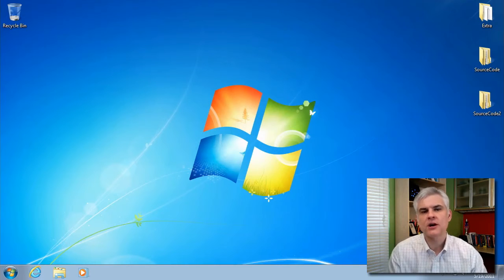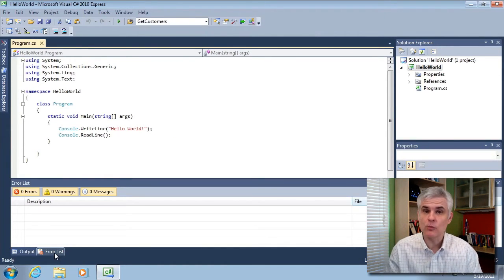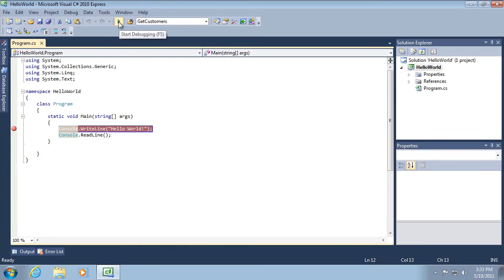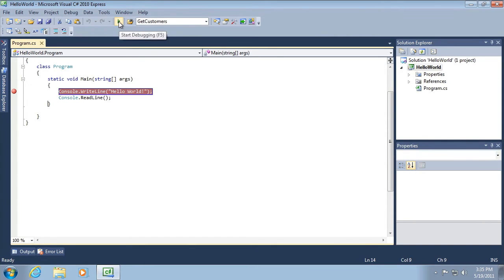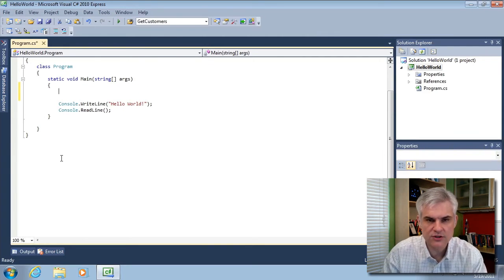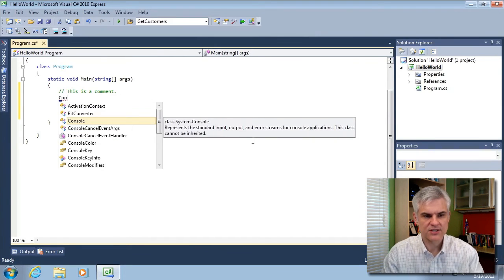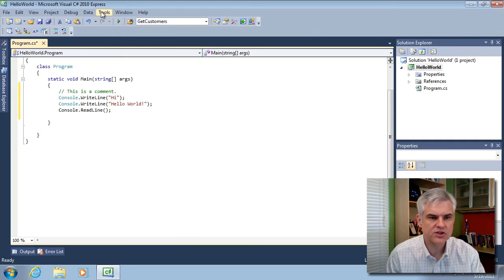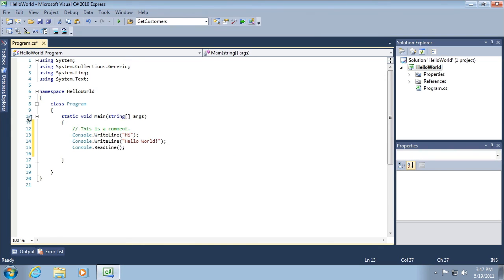04QuickOverviewoftheVisualCsharpEditionIDE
Quick overview of the visual C Sharp edition IDE